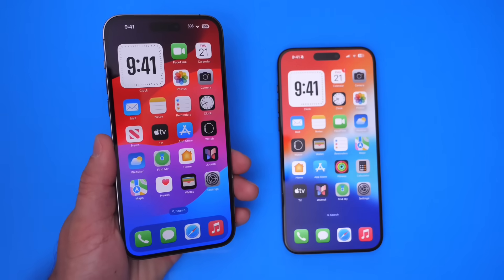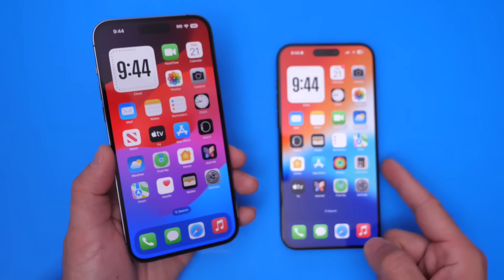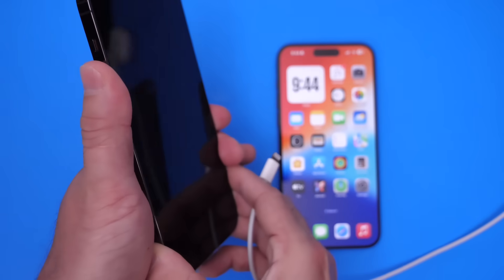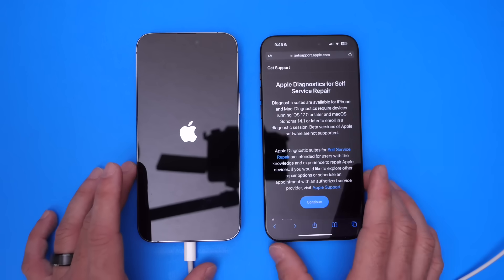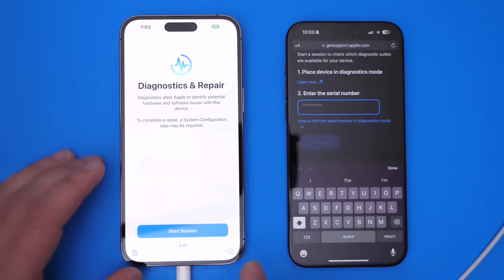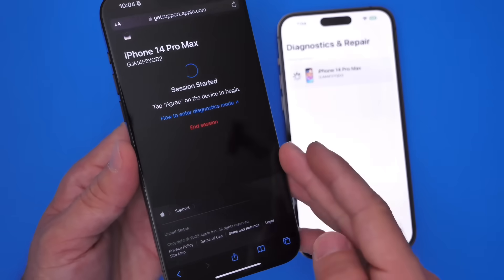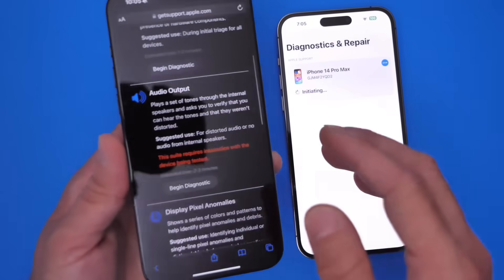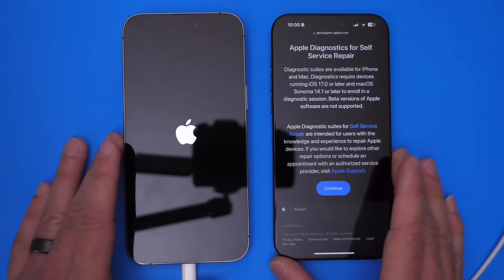Apple FREE Self diagnostic Tools For iPhone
🚨Check Out Apple’s Free self diagnostic tools